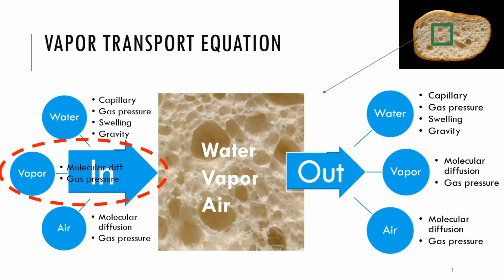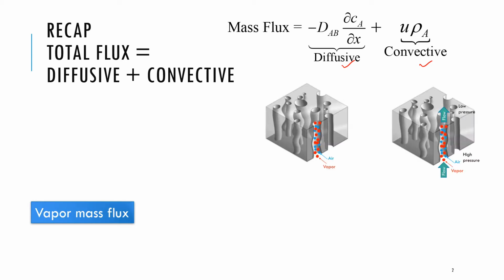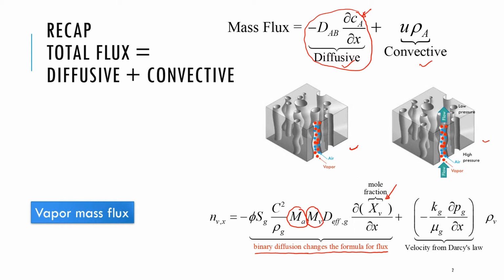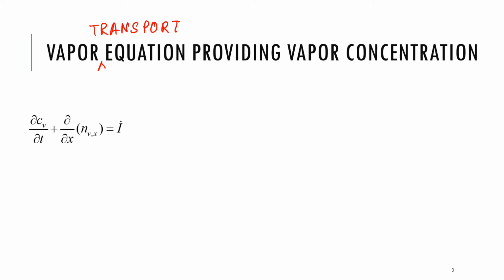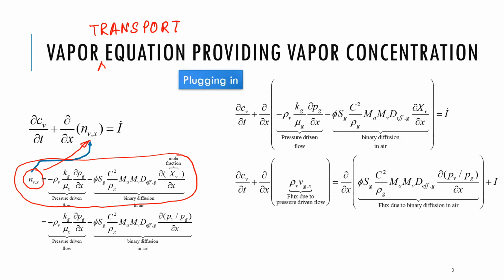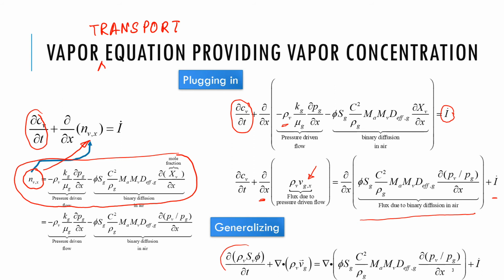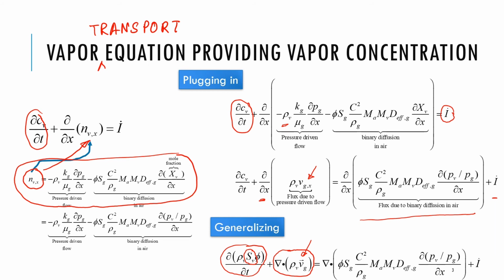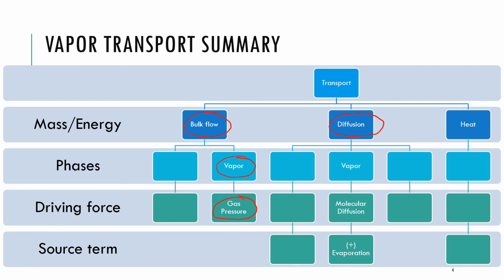Food as Porous Media: 02-Transport-02-Vapor transport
This video is part of a course on food physics. This porous media framework is part of the theory section. This part is a subsection of the governing equations for transport and develops the vapor transport equation using binary diffusion and pressure-driven flow. The immediately preceding video is an introduction to water transport in porous media and the follow-up video is on writing the energy conservation equation in multiphase porous media.